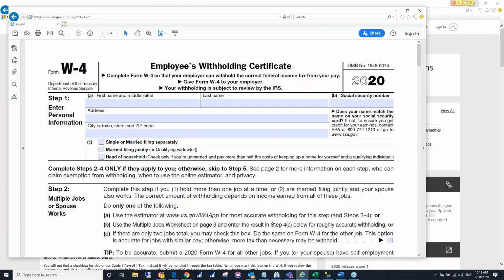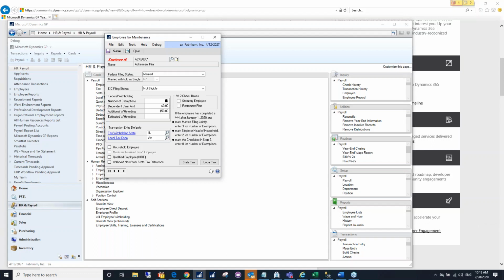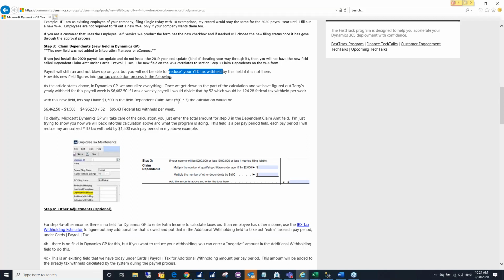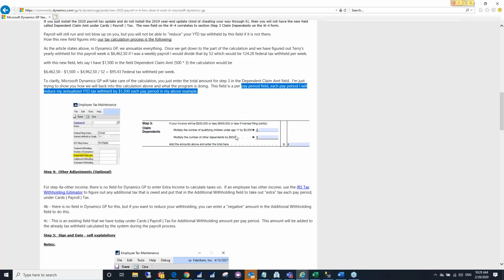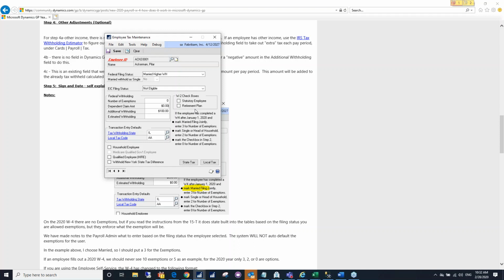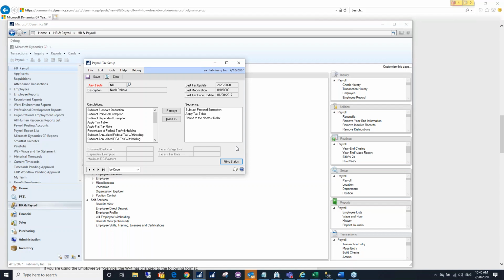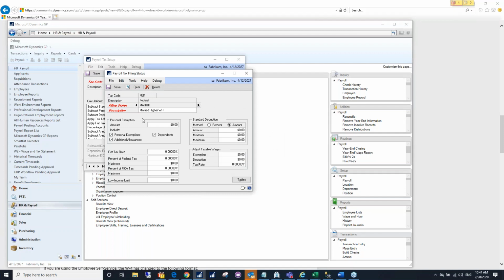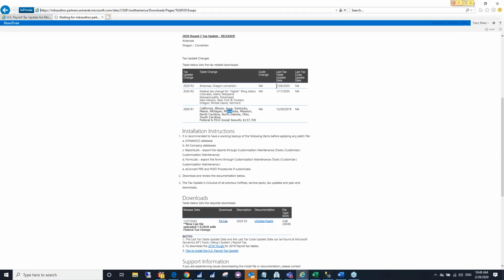Microsoft Dynamics GP: New Payroll W 4 Changes for 2020 I Implementation Specialists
Join Implementation Specialists' Owner Deb Sletmoen and Microsoft’s, Terry Heley, as they discuss the changes to the Payroll W4 and tax tables for 2020. We will review the specific form changes so you can properly set up your employees for the 2020 tax reporting year.